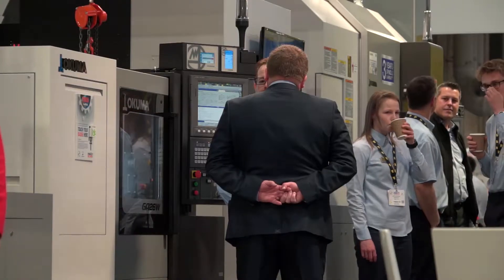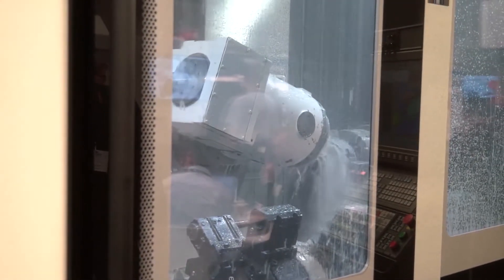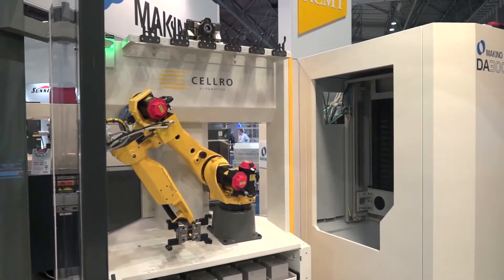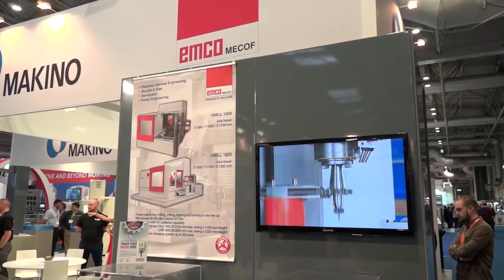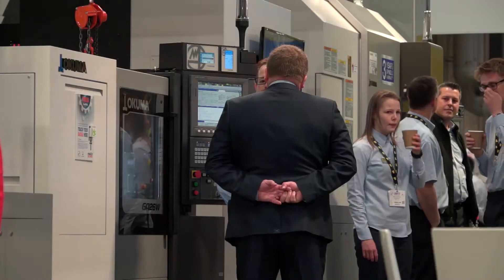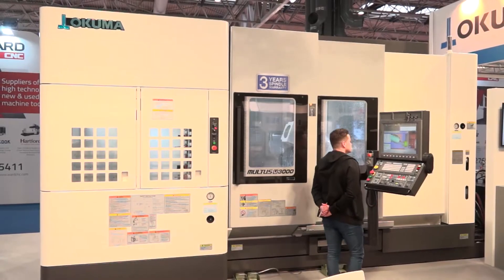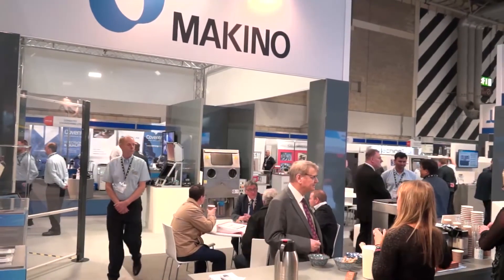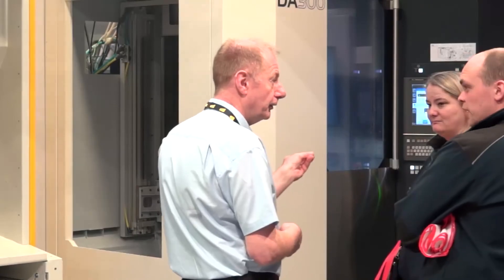Lyndsey talks to Dave Burley from NCMT at MACH 2018